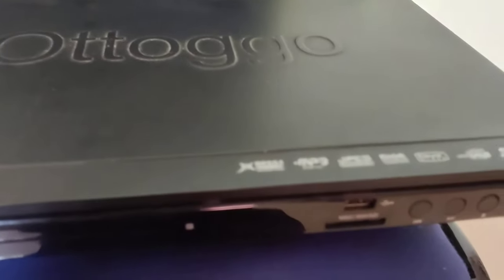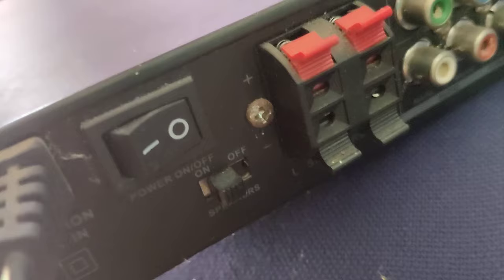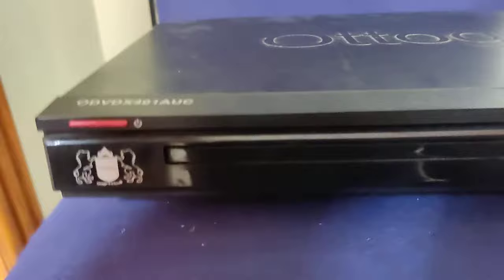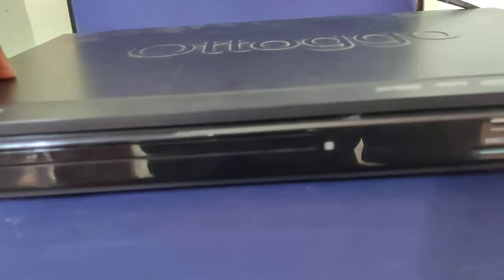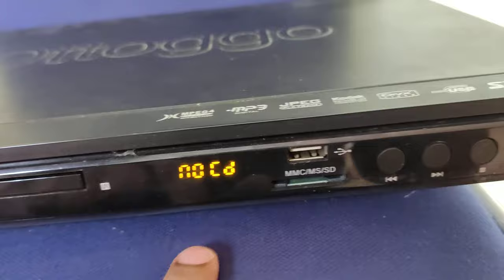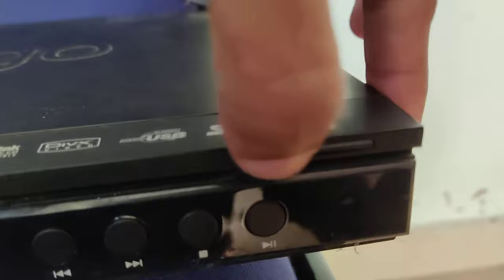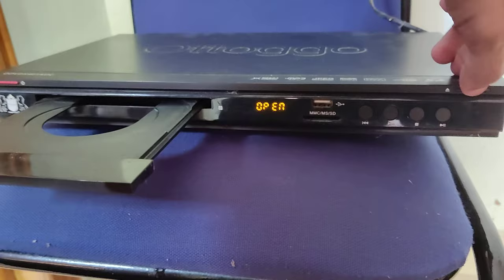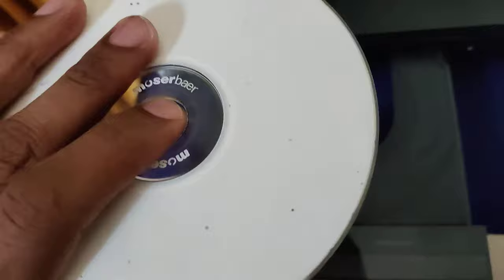How to insert Cd/Dvd inside Dvd Player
How to insert CD inside DVD Player
How to insert DVD disc inside DVD Player
How to open Cd drive in DVD Player